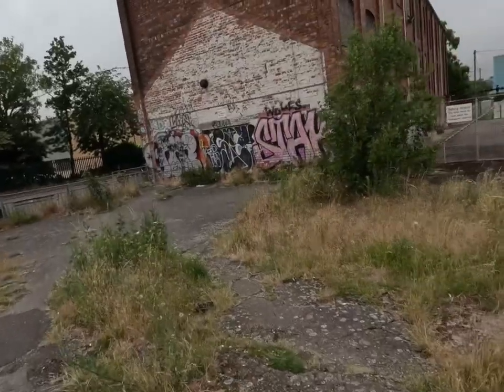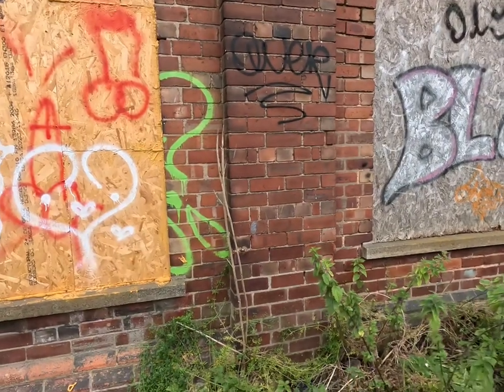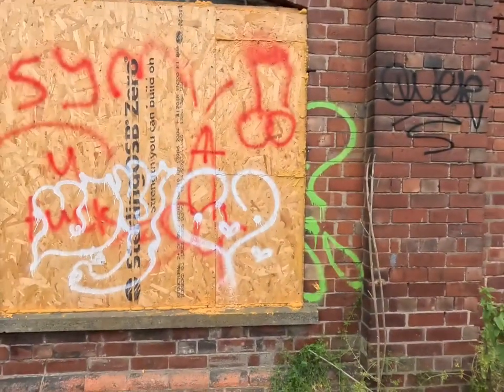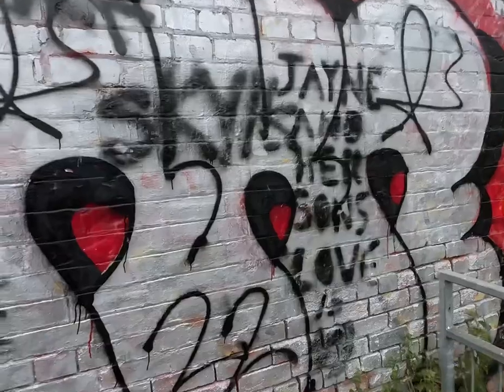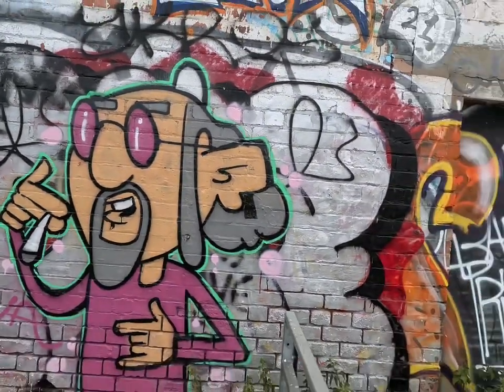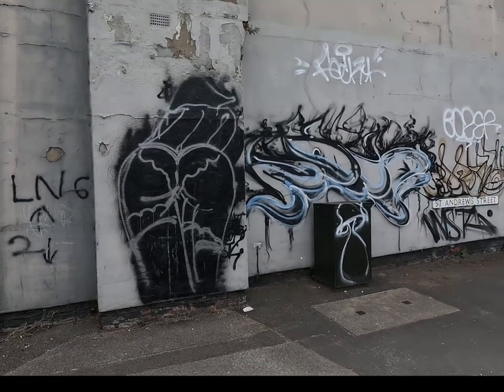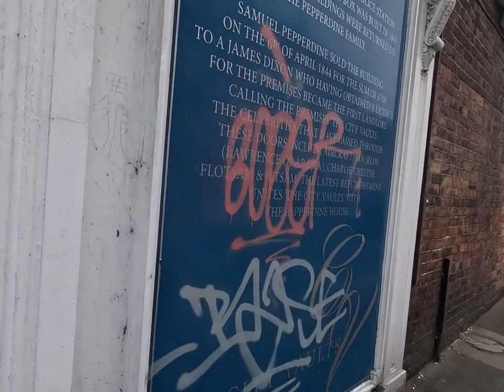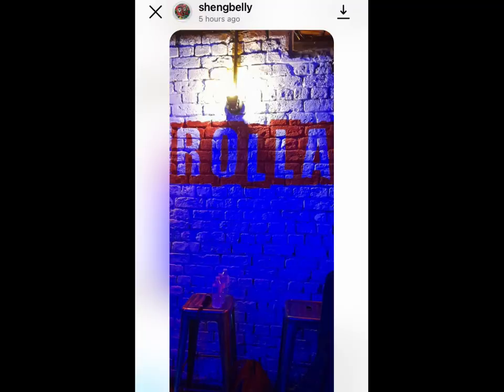How I get away with Graffiti (where and where not to paint)